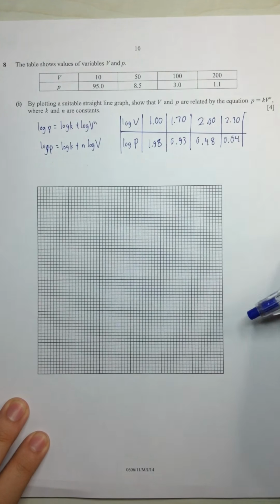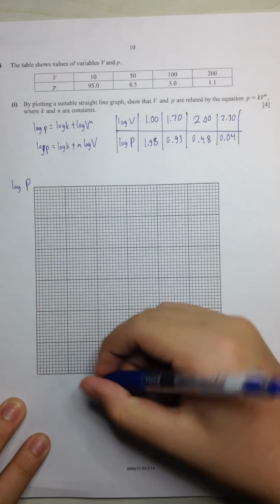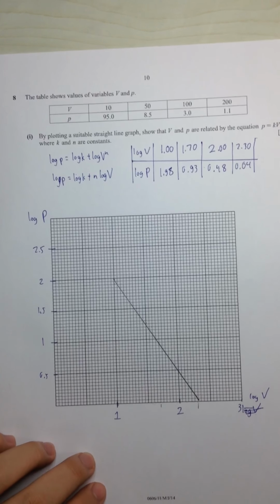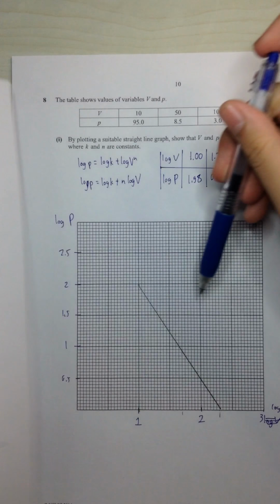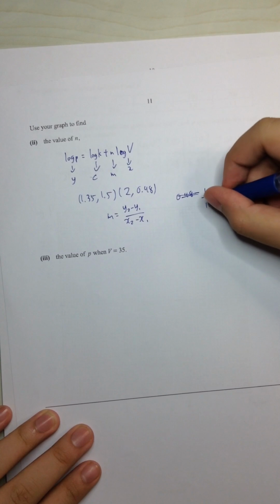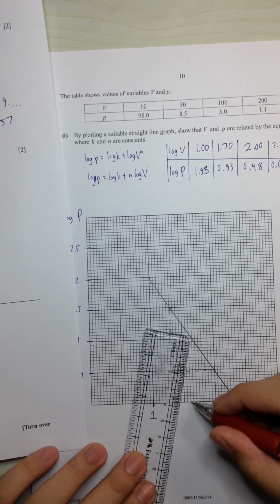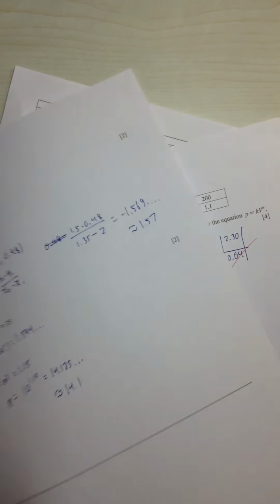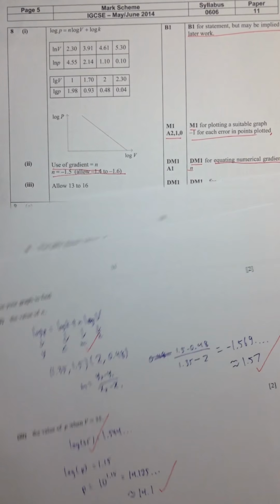M14P1V1_Q8_Linear Law